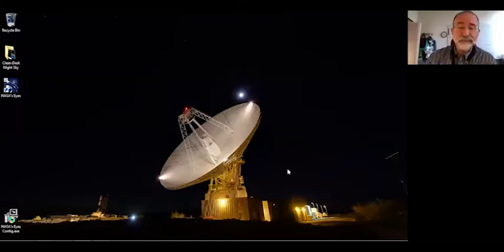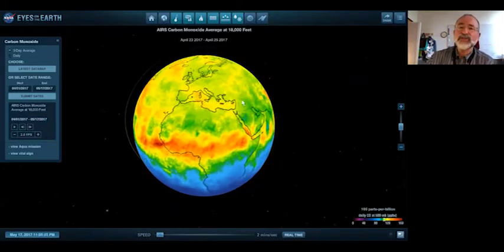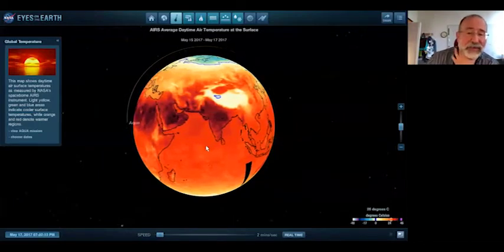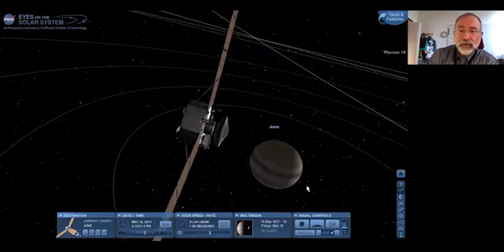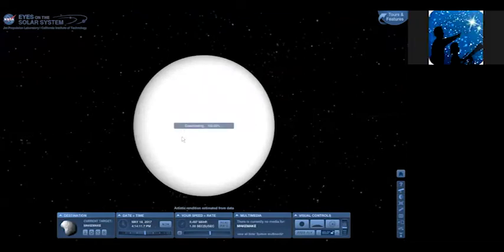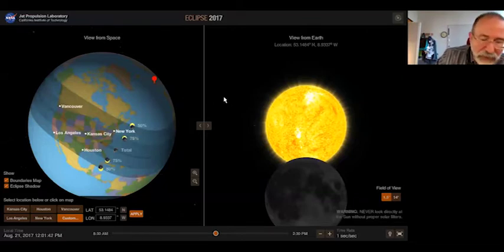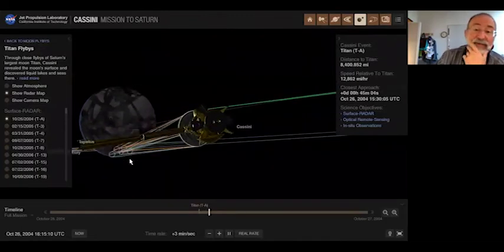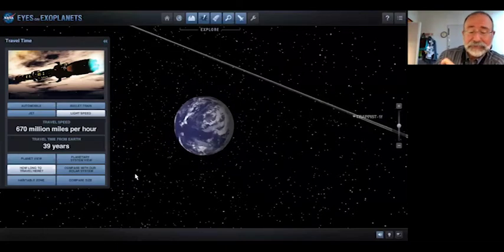NSN Webinar: NASA's Eyes: Sharpen your View of the Earth, Our Solar System and Beyond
NSN members joined Kevin Hussey from NASA's JPL  on May 17, 2017, as he demonstrated “NASA’s Eyes,” a trio of programs allowing anyone with an internet connected computer to virtually explore the Earth, our Solar System and beyond. You can find links to NASA's Eyes and related resources on the Night Sky Network's